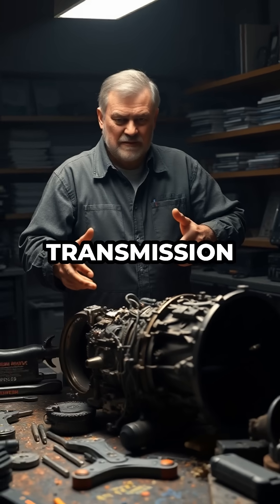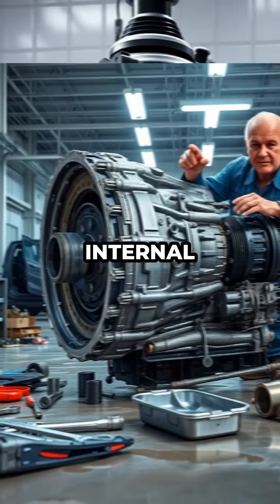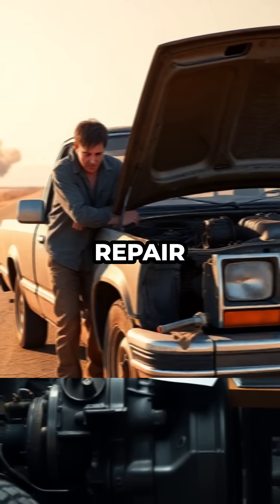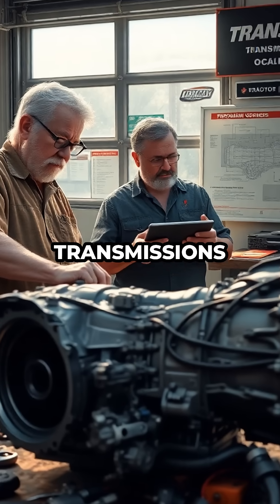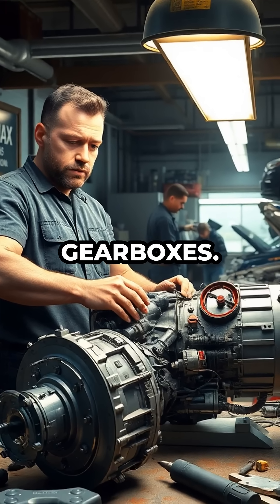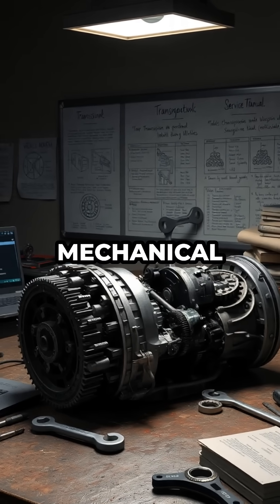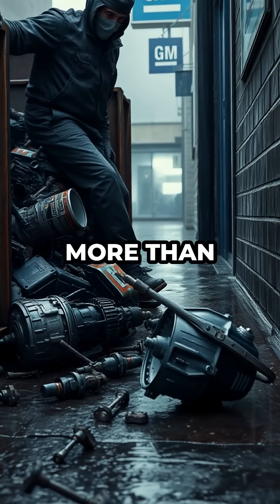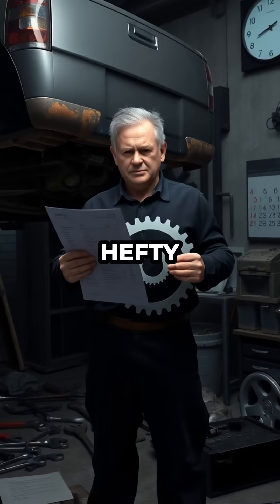GM’s 10L80 Transmission: Design Disaster You Can’t Ignore!